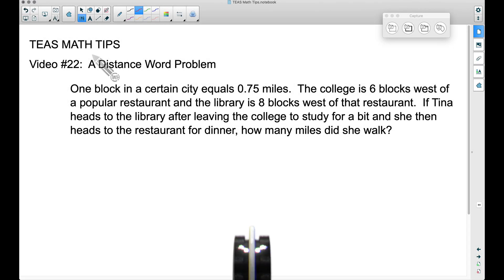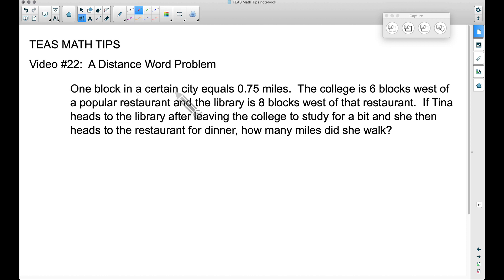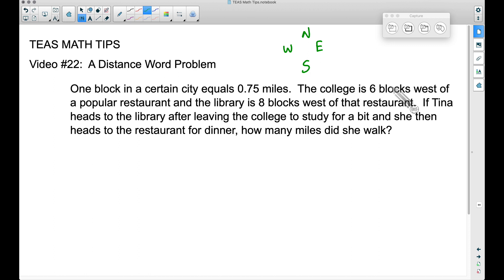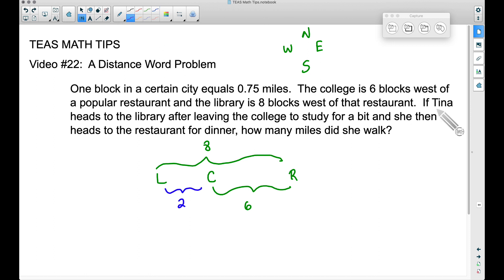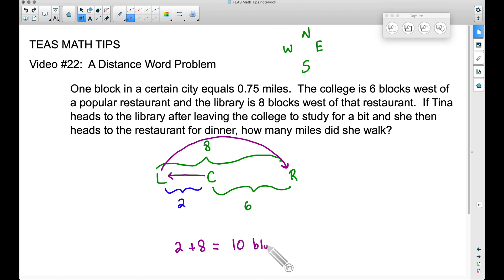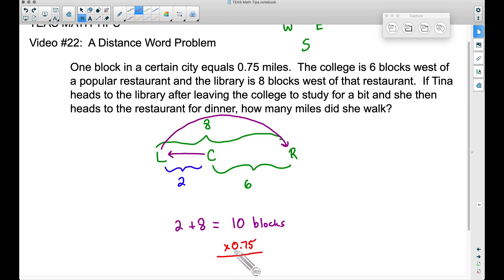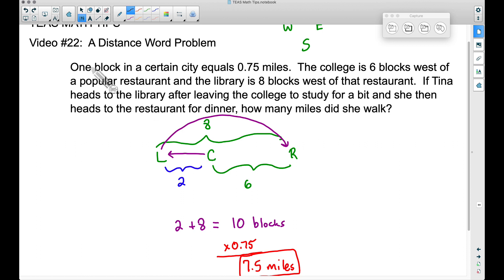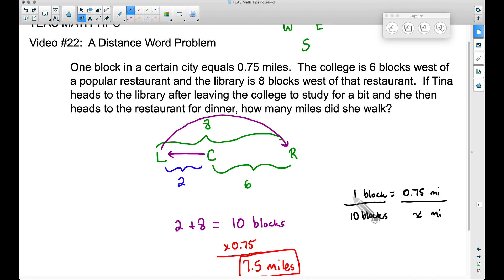TEAS Math Tips Video #22 - A Distance Word Problem (Blocks and Miles)